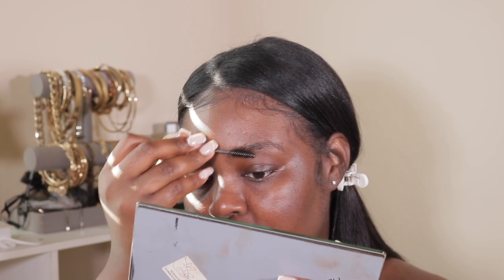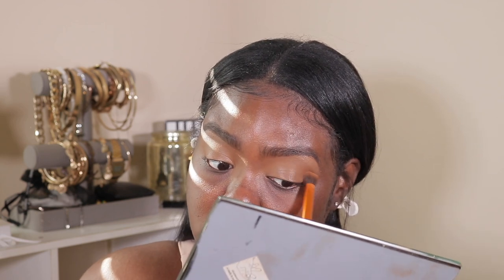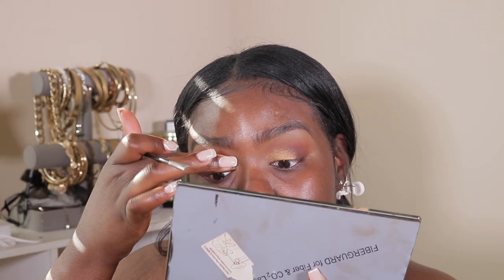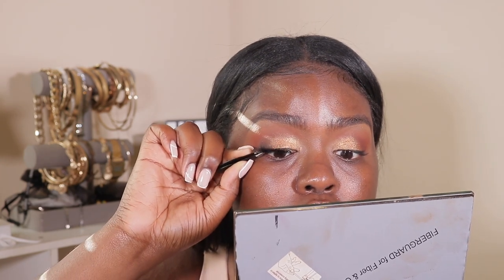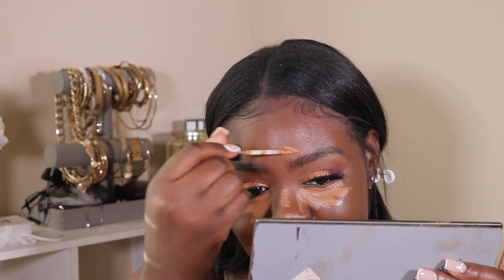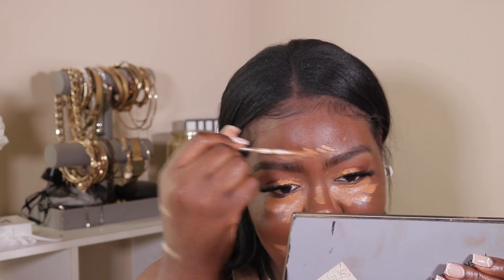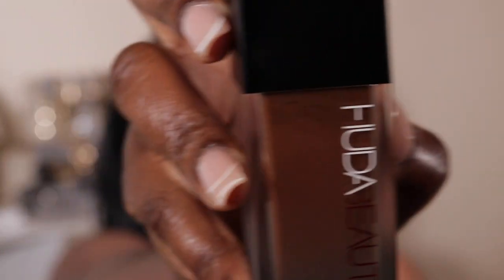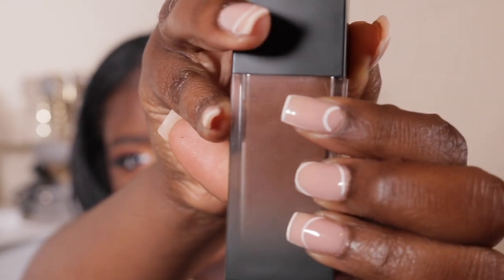GOLDEN ORANGE SPRING MAKEUP + TESTING HUDA BEAUTY FAUX FILTER LUMINOUS MATTE FOUNDATION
Hey ywalll!!!
In todays video Testing the Huda Beauty FauxFilter Luminous Matte Foundation In Ganache 560R and Im also going to be doing an orange spring eyeshadow look with the Morphe 35O3 Fierce By Nature Artistry Palette. I hope you all enjoy this video!

◦Benefit ka-BROW! Cream-Gel Eyebrow Color with Brush in 4.5
◦Fenty Concealer 445
◦Sasha buttercup setting powder
◦Morphe 35O3 Fierce By Nature Artistry Palette
◦Fenty Beauty Soft matte primer
◦Fenty Concealer 445
◦ FauxFilter Luminous Matte Foundation In Ganache 560R
◦Beautyblender Pro
◦Studio Fix 24- Hour Smooth wear concealer NC50
◦Fenty Concealer 410
◦KVD Good Apple Skin foundation Deep 098
◦Too Faced powder to set face in Cocoa
◦(used this to set KVD foundation) Ganache Too Face Powder
◦Fenty Killawatt Foil Freestyle Highlighter in Penny4uthots
◦Clips holding my hair back
◦Fenty Beauty Penny4uthots
◦Lip Fenty Beauty Glazed

                                 Brushes Used
Mac 242 (did my brows) -
Morphe E3 (clean out concealer on eyelids) -
Morphe M535 (blend in transition eyeshadow) -
Morphe M152 (Apply eyelid eyeshadow) -
Morphe E3 (also used to apply cream contour) -
Fenty Beauty 190 ( apply powder to set cream bronzer) -
Morphe MB1 (apply powder to set face) -
Morphe M500 (apply blush/ highlighter) -

◦ Cloth Bracelet

Camera: Canon 80D
Vlog Camera: IPhone 11 Pro Max
Editing Software: Final Cut Pro
Lighting: I use natural lighting
    ◦Two LED lights
Height: 5'10

Timecodes
0:00 - 1:15  Intro
1:15 -  Orange Spring Glam Eyeshadow Tutorial
12:05 - Testing the Huda Beauty Faux Filter Luminous Matte Foundation
19:27 - 1 hour Huda Beauty Faux Filter Luminous Matte Foundation Update
21:58 -  Flash Test
22:11 - 4 Hour Update :  Foundation Transfer Test
25:53 - Final Thoughts , Outro